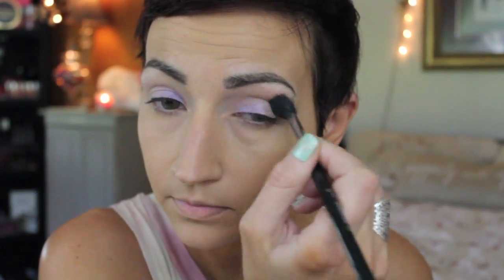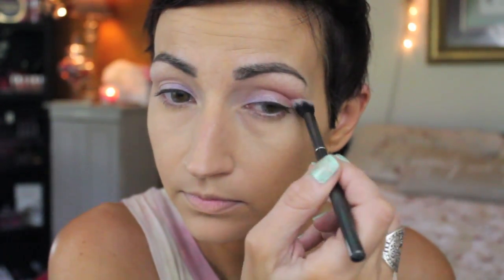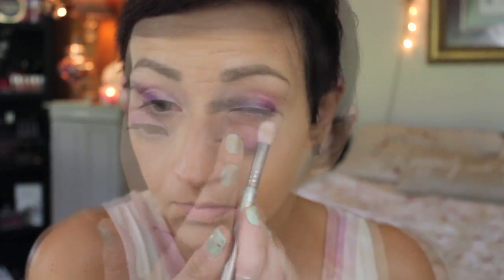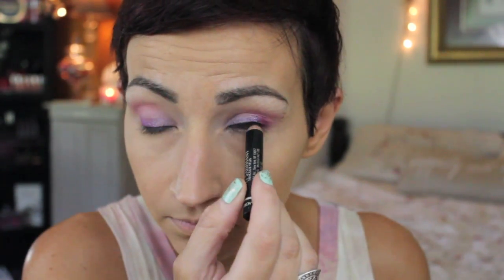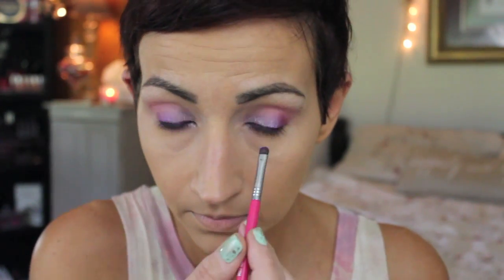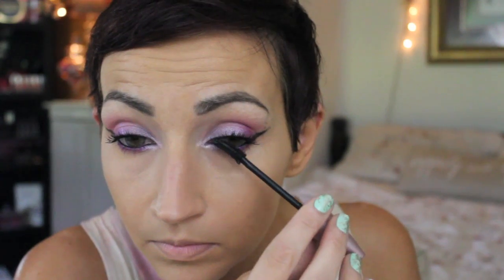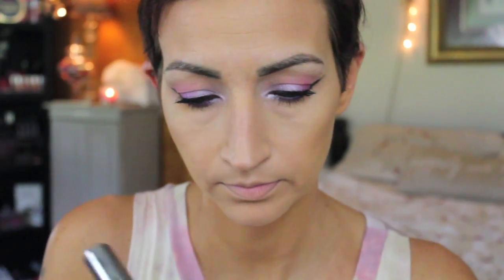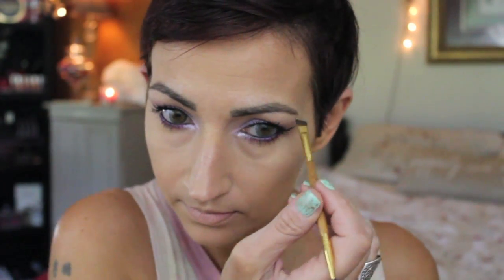Metallic Purple Eyes-Full Face Tutorial! Collab with Jamie Paige Beauty!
Hey lovers, today we play with my favorite color!!! I hope you guys like this look, it turned out waaay better that I envisioned!! Also be sure to check out my boo Jamie (her eye look is killah)!!

Also I know you guys will ask but yes I did skip blush...I just wanted the face to be very neutral and I think the bronzer and contour was enough!

Enter GLOWGETTER at checkout for discount

Enter Polished3Pk and get 3 lipsticks for $30
**must choose bundle then pick shades for discount to work**

PRODUCTS USED-
Urban Decay Naked Skin-Medium Light Neutral
Makeup Geek Foiled Shadow-Daydreamer
Makeup Geek Peach Smoothie
Makeup Forever Artist Shadow-
Makeup Geek Foiled Shadow-Masquerade
Loreal Voluminous Smoldering Eyeliner
Makeup Geek Foiled Shadow-Whimsical
Makeup Forever Pro Bronze Fusion 35I
NYX Illuminator-Ritualistic
Becca Shimmering Skin Perfector-Topaz
Becca Ombre Nudes Palette
NYX Tinted Brow Mascara-Espresso
J.Cat Lipliner-Tea Rose
Clinique Beige Pop Lipstick

SHIRT-Marshall's
NAILS-Julie G Gelato in Venice, Essie Good as Gold
Tutorial will be up tomorrow
CONTACTS-Vassen Rainbow Eyes Grayish Blue